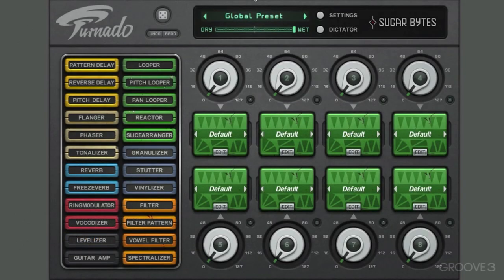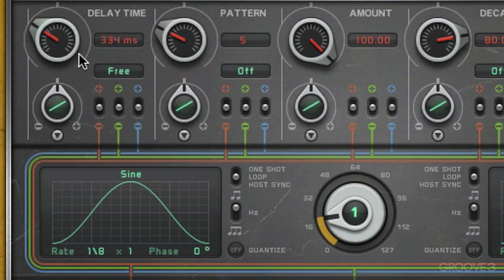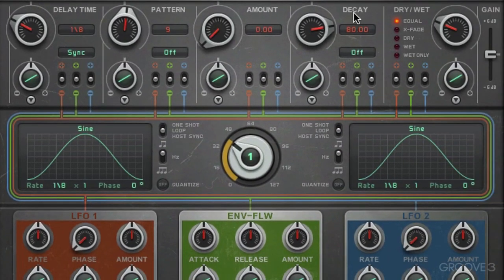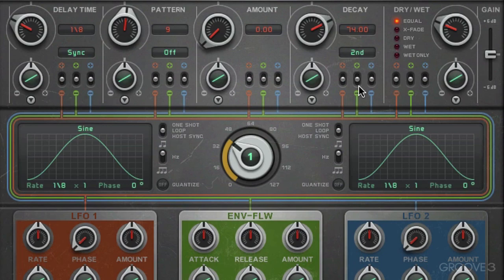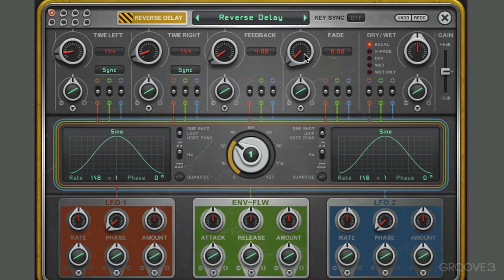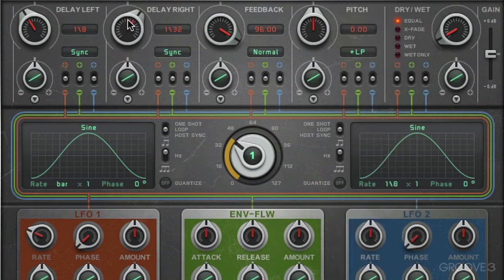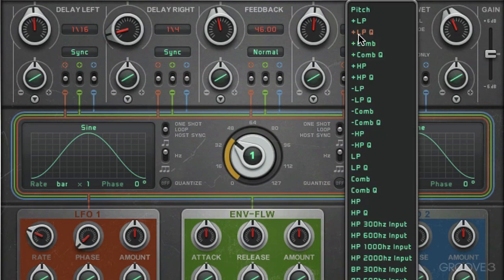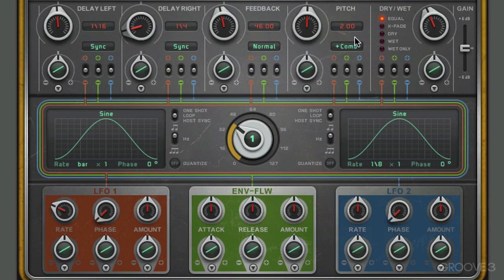Delay Effects (Turnado Explained)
In this video Laurence discusses the Pattern Delay, Reverse Delay and Pitch Delay and their respective parameters.